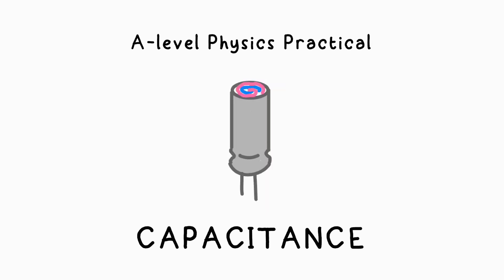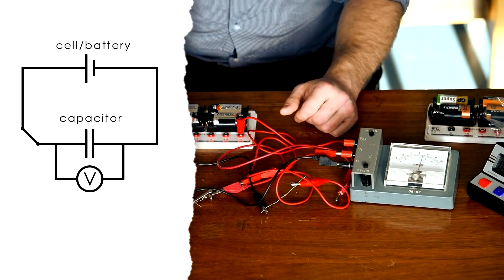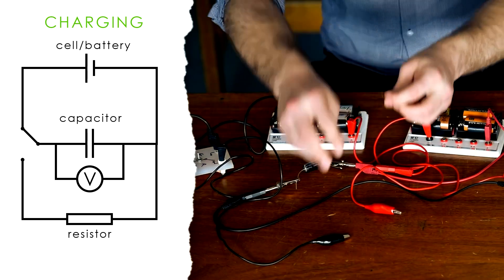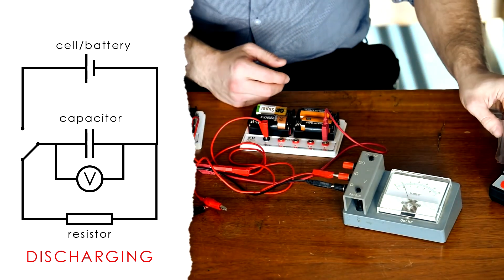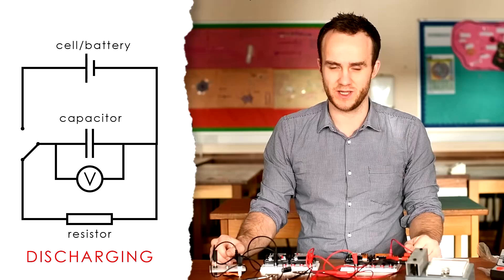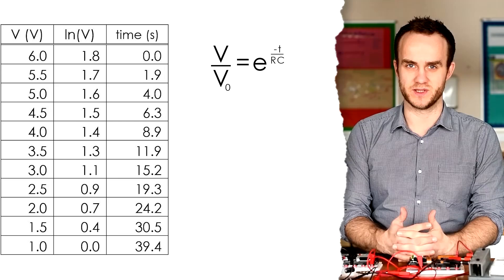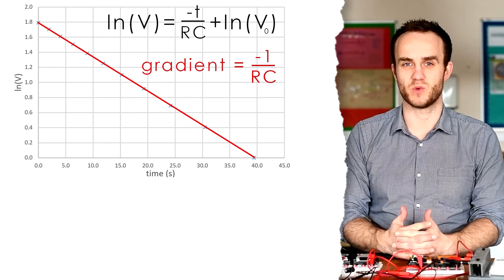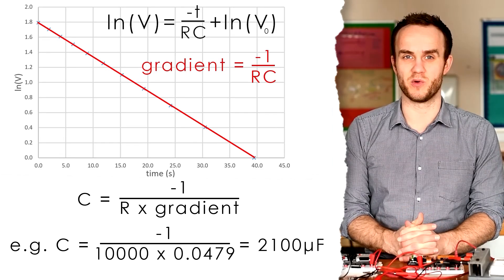CAPACITANCE - A-level Physics Required Practical